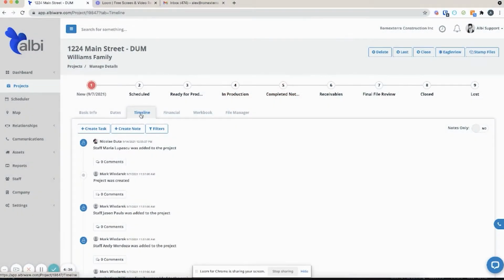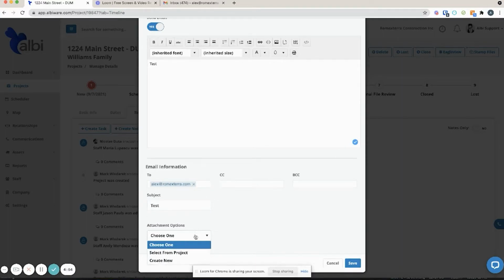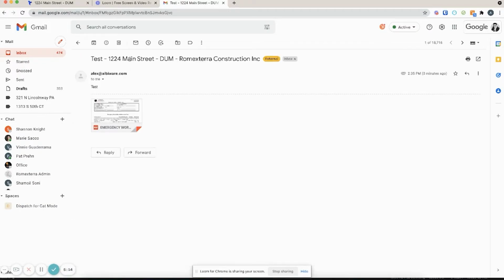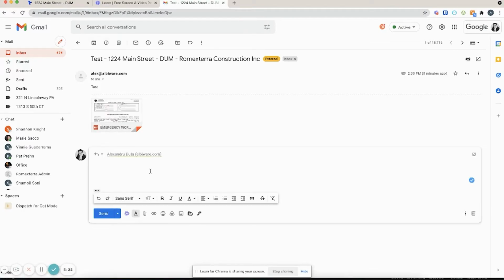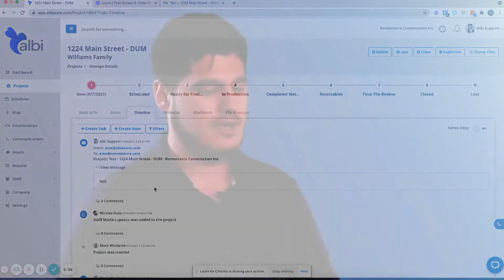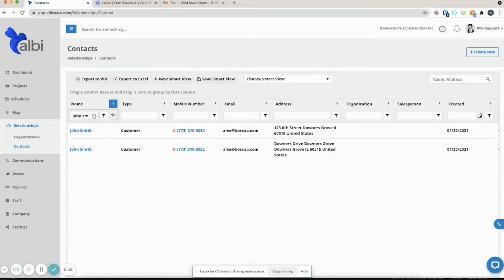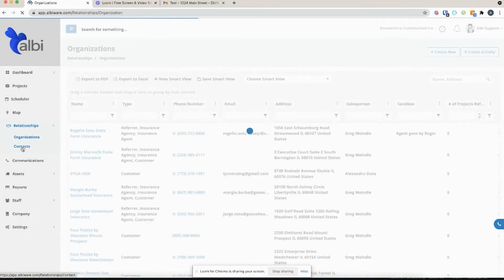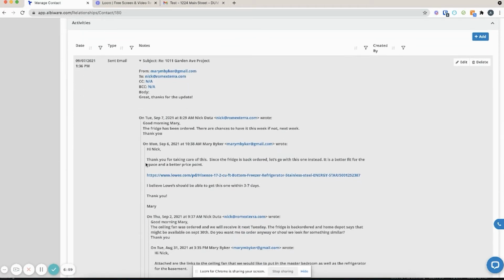Albi How To: Emailing in and out of Albi!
Albi is a job management platform built by restorers that makes advanced technology easy and accessible for restoration contractors. This helps restoration contractors do more jobs and get paid faster!

In this video of Albi Training we go over how our email functionality assigns all emails directly to the project or contact and how Albi seamlessly integrates with your current email system!